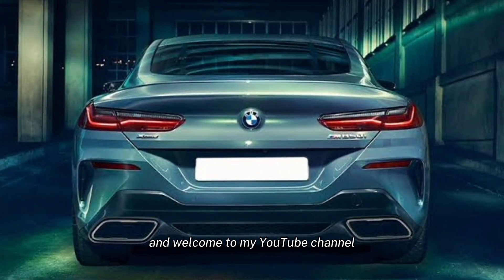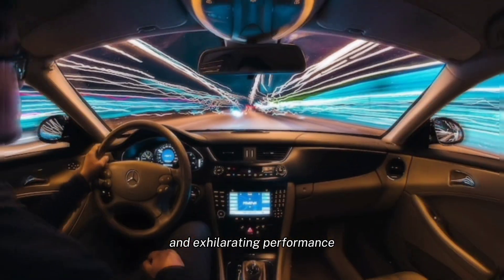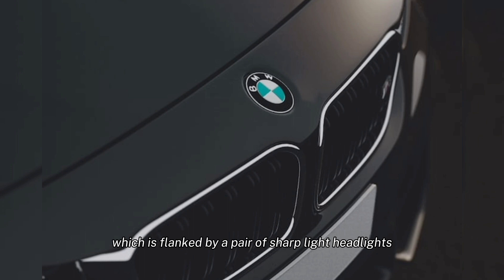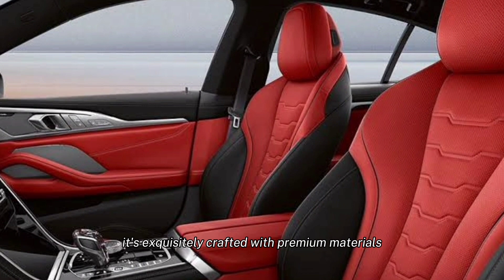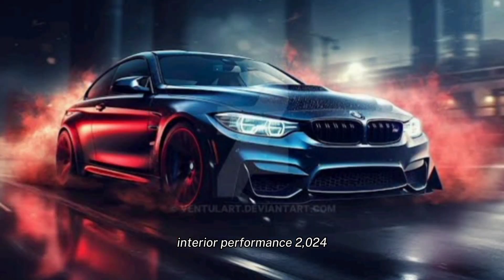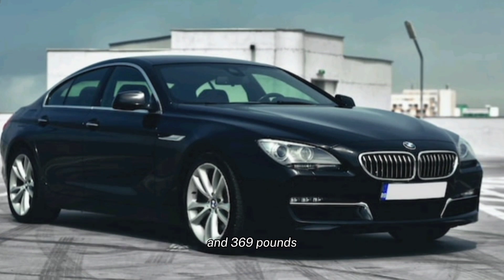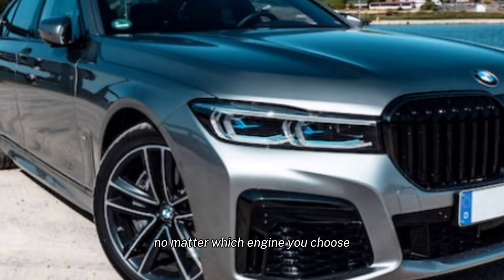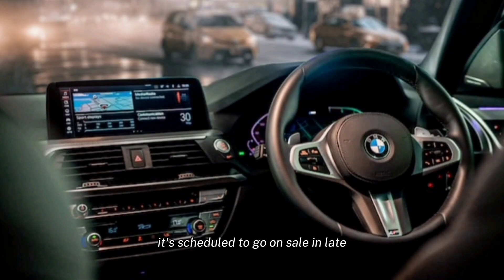New All BMW 8 Series 2024|First look| First Detail|New Design,